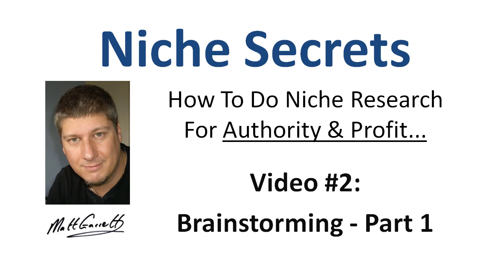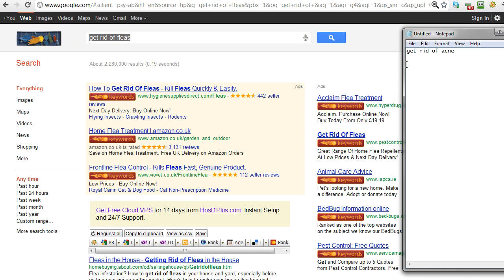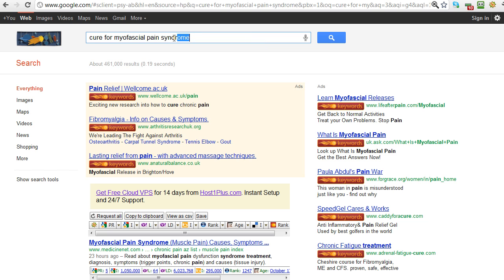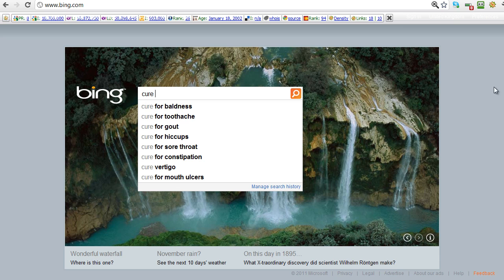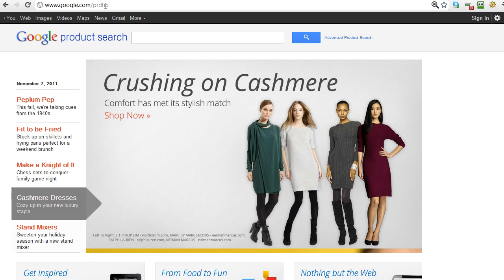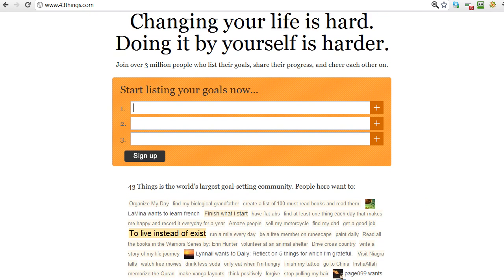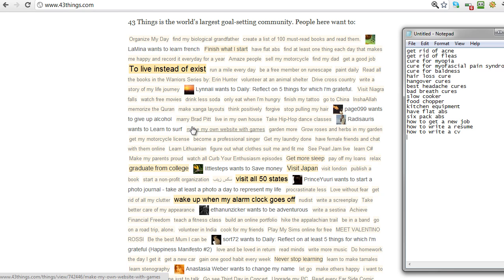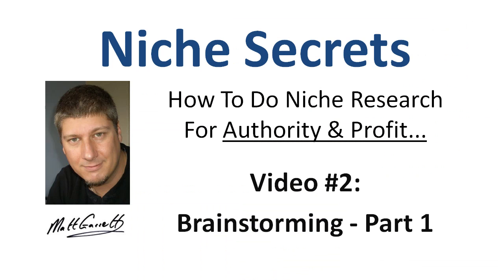Niche Secrets Keyword Research Brainstorming - Video #2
Niche Secrets Keyword Research Brainstorming - Video #2: How to come up with great ideas for keywords and niches that you know are already being searched for and have high search volume